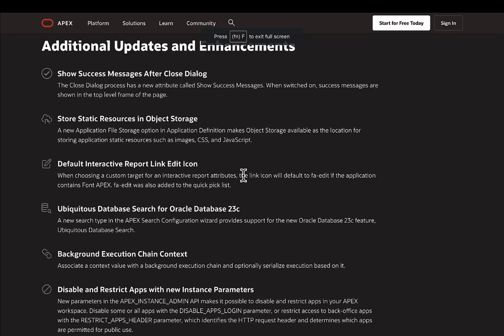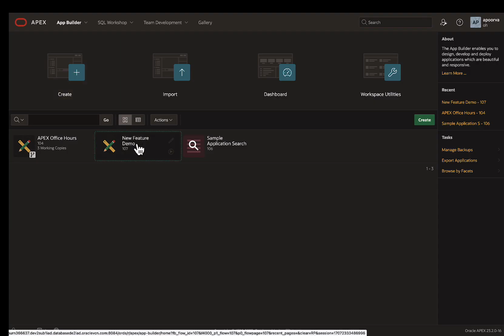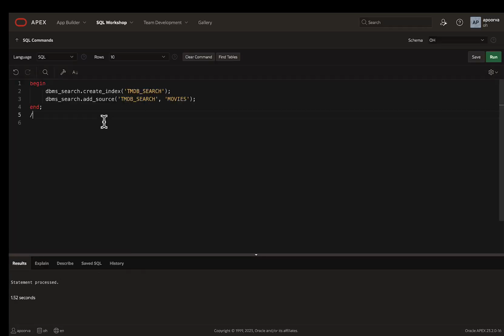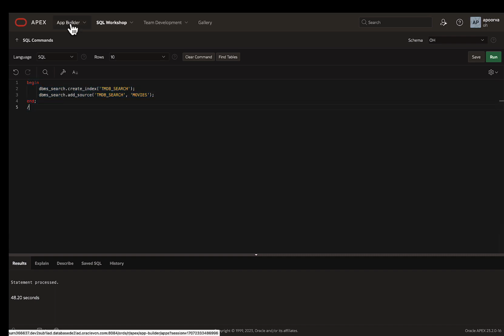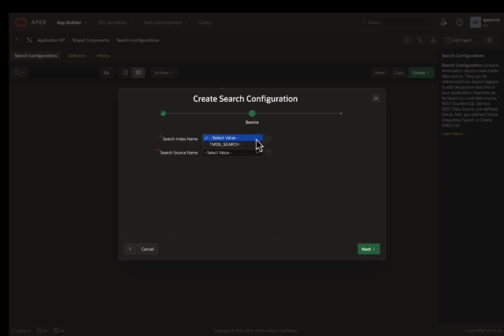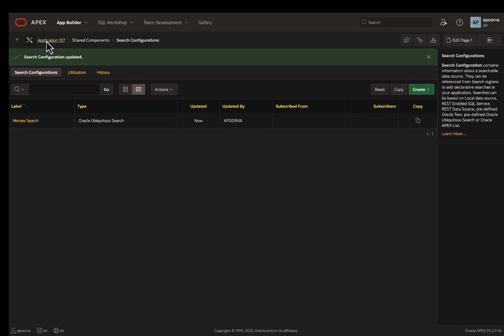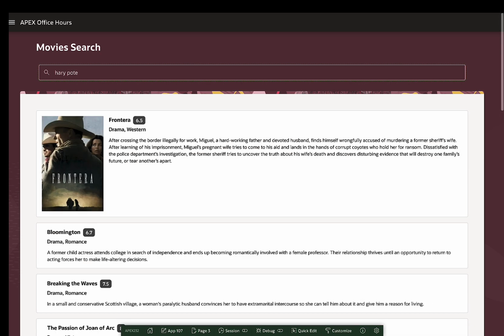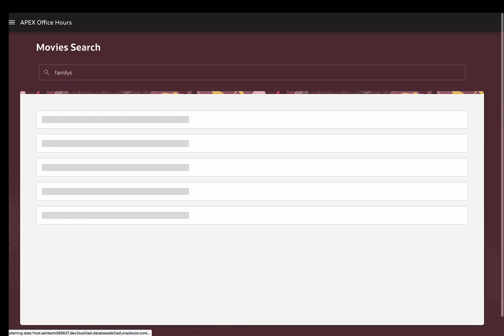Ubiquitous Database Search for Oracle Database 23c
A new search type in the APEX Search Configuration wizard provides support for the new Oracle Database 23c feature, Ubiquitous Database Search.